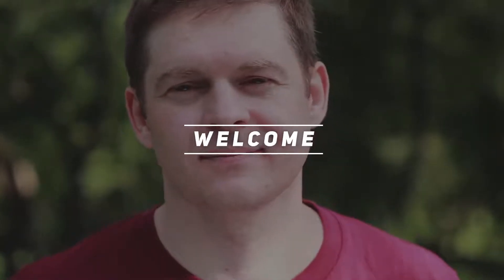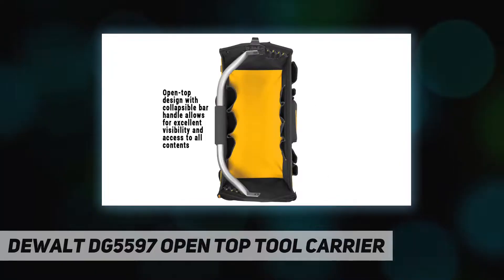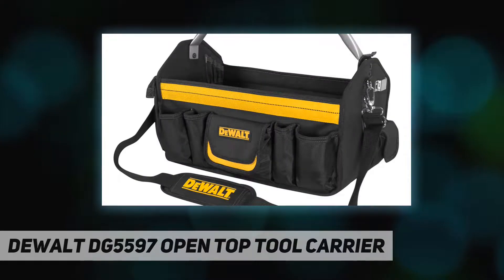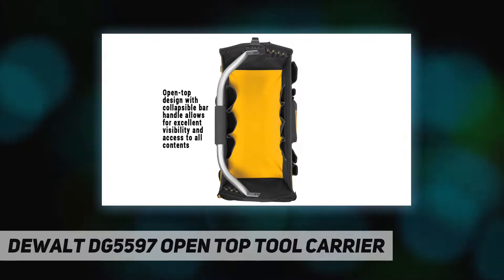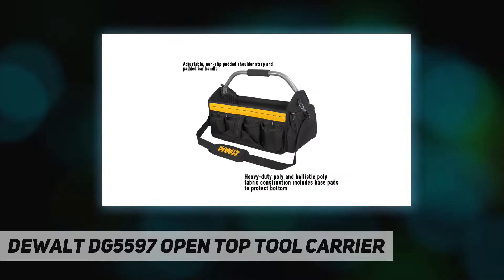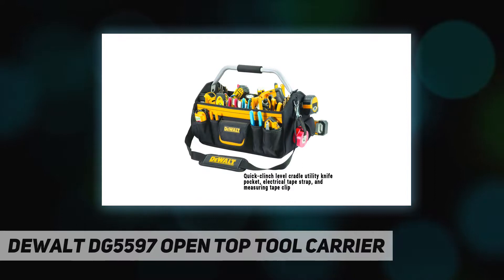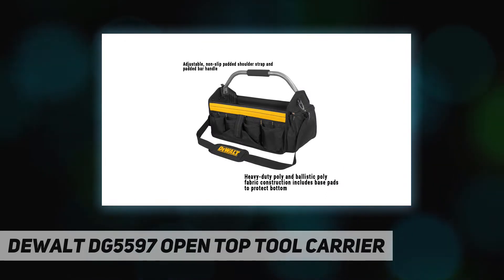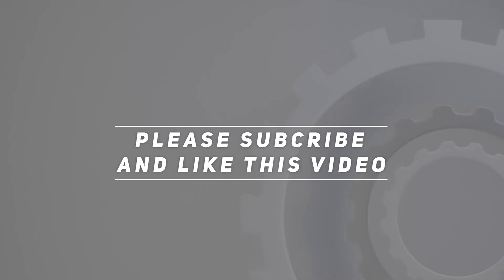DEWALT DG5597 Open Top Tool Carrier AZ Review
DEWALT DG5597 Open Top Tool Carrier